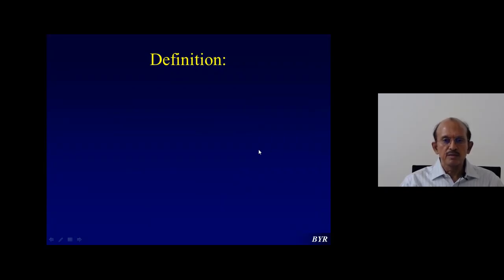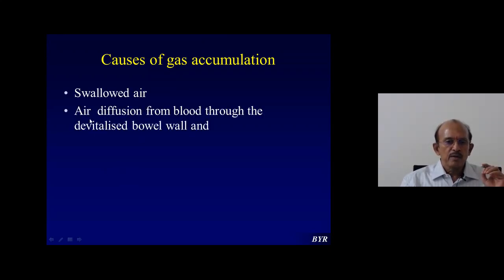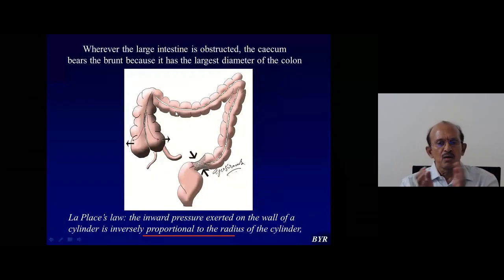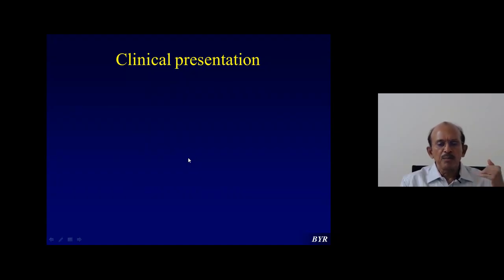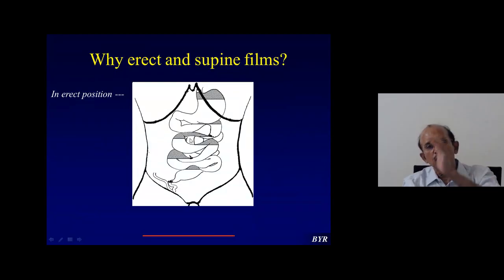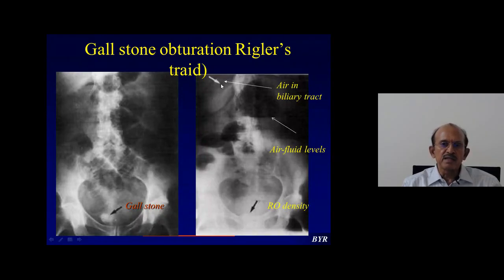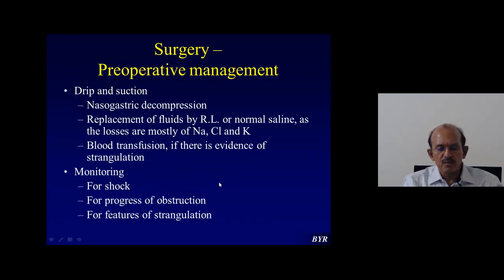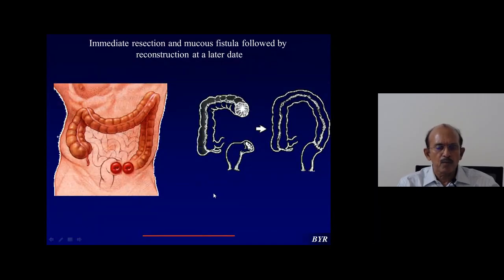Intestinal obstruction general features